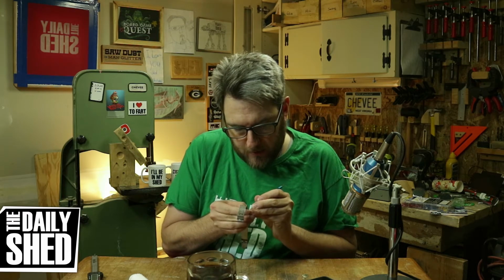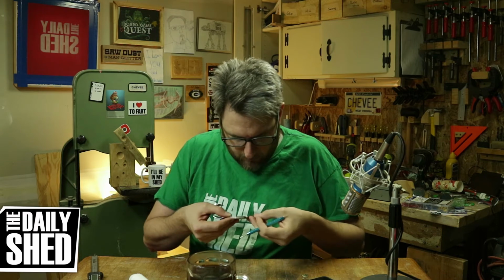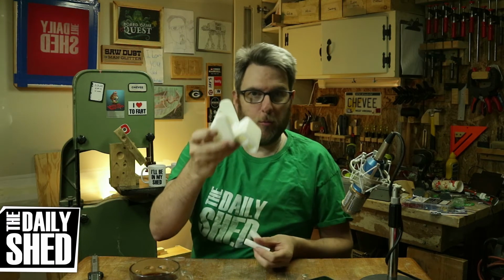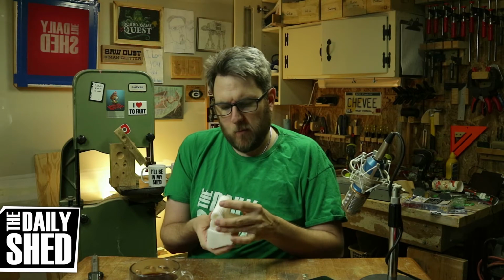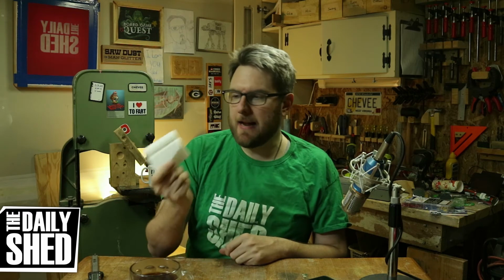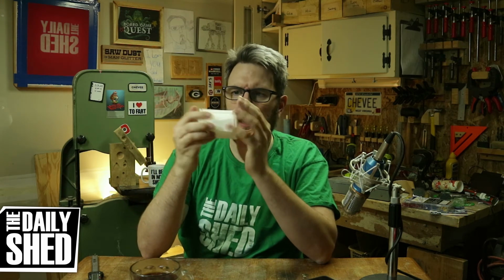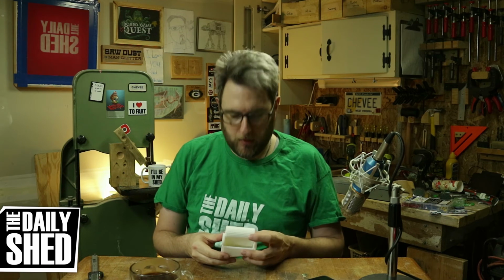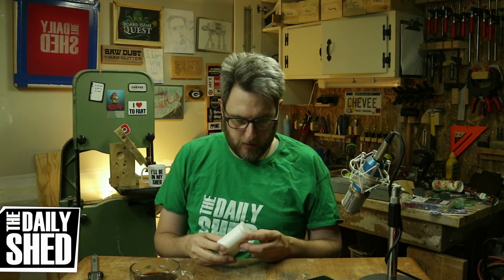Watches, Table Saws, and Prop Printing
The Daily Shed #458 - My mind seemed to wander all over the place today, as evidenced by this video.

MAILING ADDRESS:
Chevee Dodd